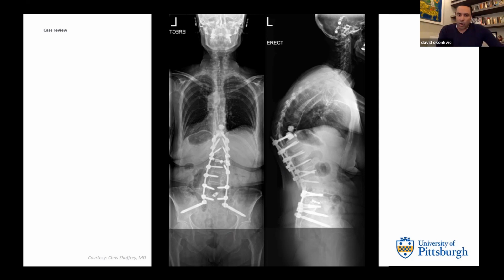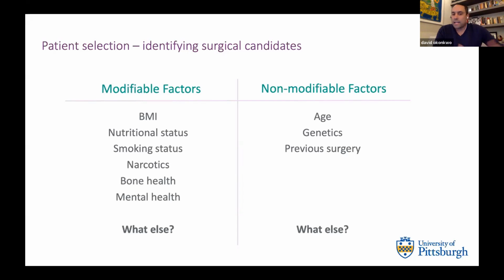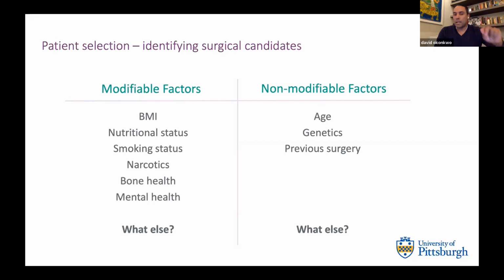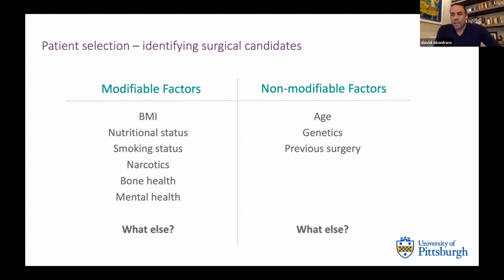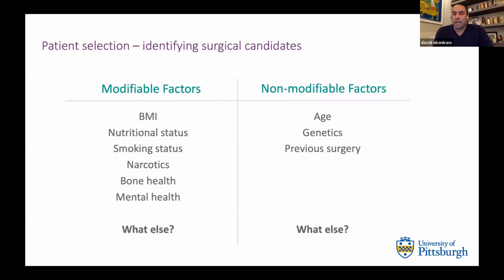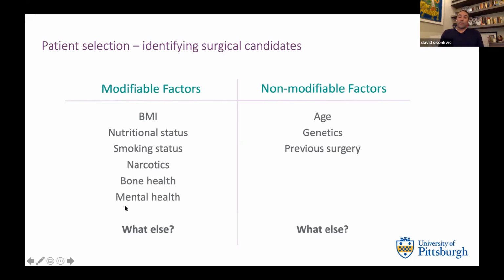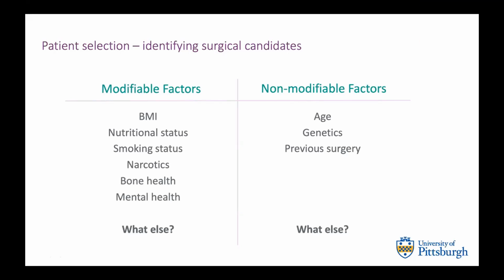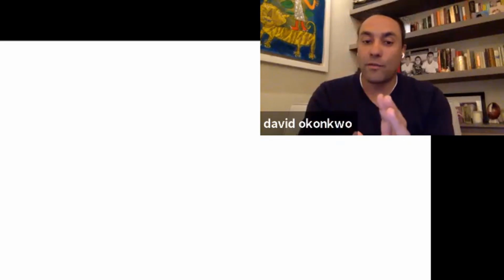Virtual Spine Conference: Adult Deformity Fundamentals: Mitigating Risk Factors in Patient Selection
The fourth webinar in our Virtual Spine Conference series, “Adult Deformity Fundamentals: Mitigating Risk Factors in Patient Selection”, featuring David Okonkwo, MD, PhD, Director, Neurotrauma Clinical Trials Center, Director, Scoliosis and Spinal Deformity Program, Special Advisor, UPMC Enterprises, University of Pittsburgh. Hosted by Pete Marzano (Leader, Clinical Professional Development) and Matt Ziglar (Sr. Product Manager, Fixation Procedures).